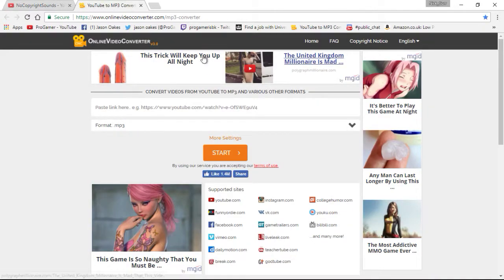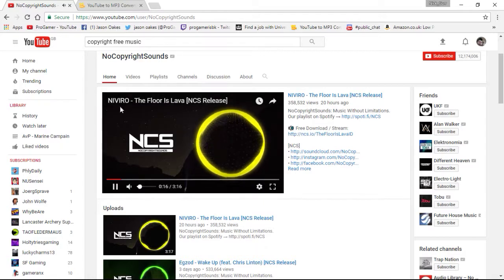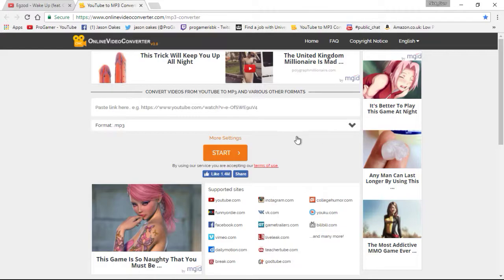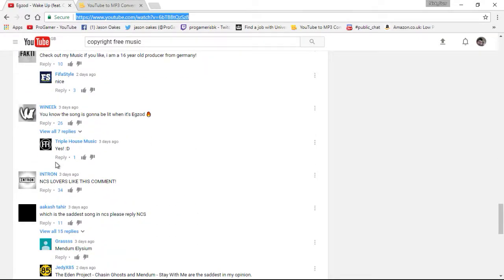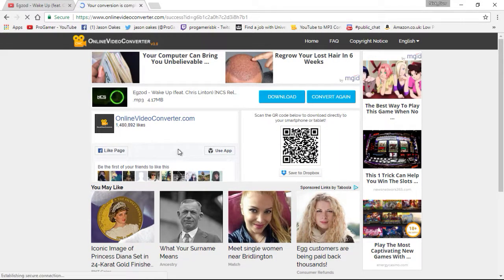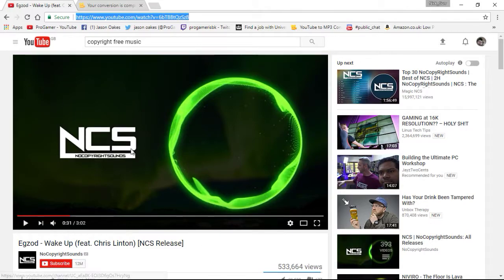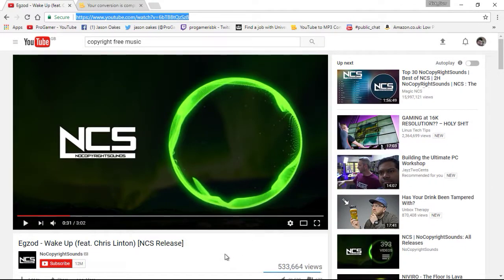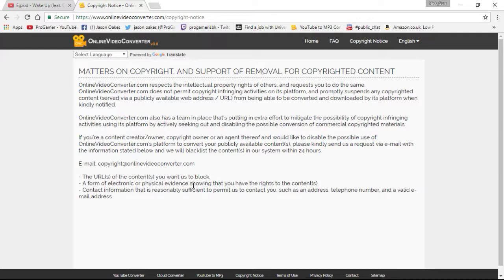How to download free music from youtube fast & easy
but if you are downloading these music, show the crater some love, since the recording i also have done the same.